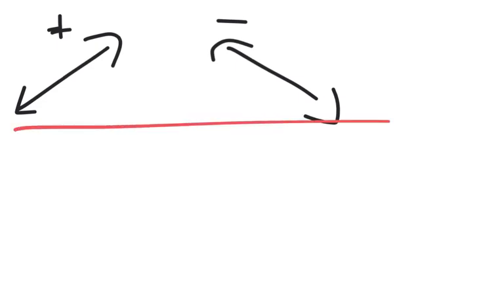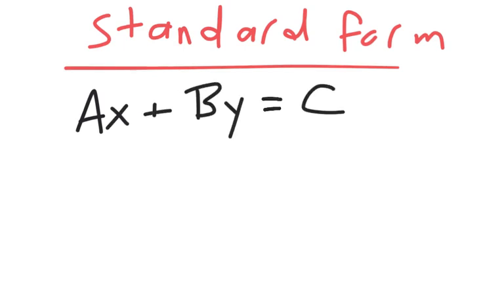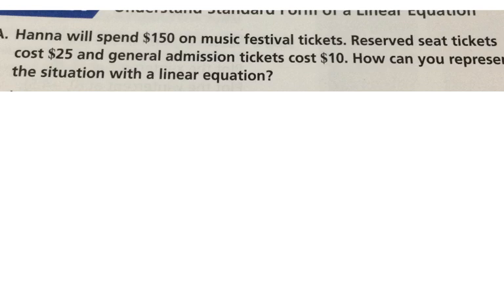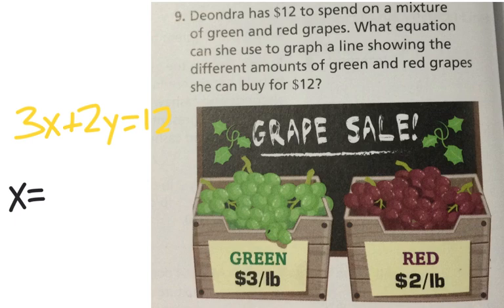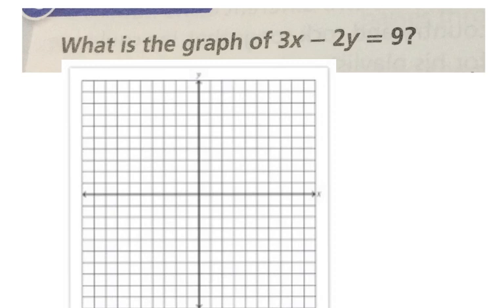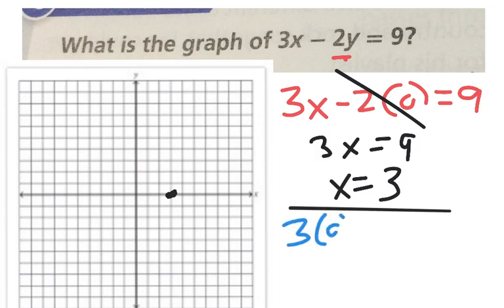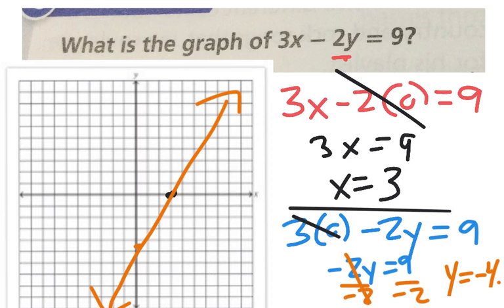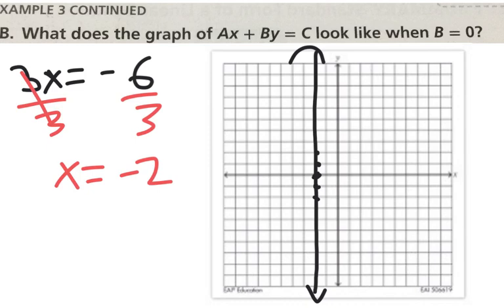Whiteboard 50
00:00 Slide 1
02:55 Slide 2
05:06 Slide 3
08:49 Slide 4
10:37 Slide 5
18:10 Slide 6
18:20 Slide 7
19:40 Slide 8
20:55 Slide 9
21:05 Slide 10